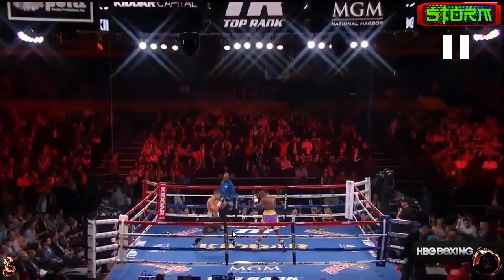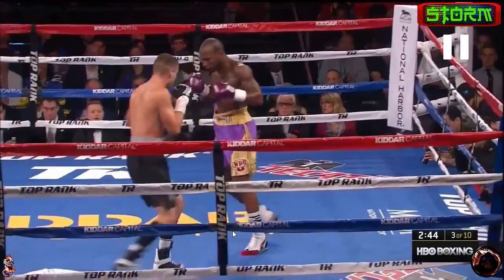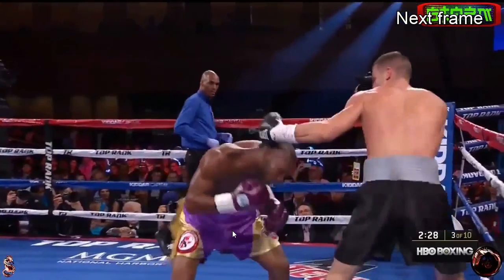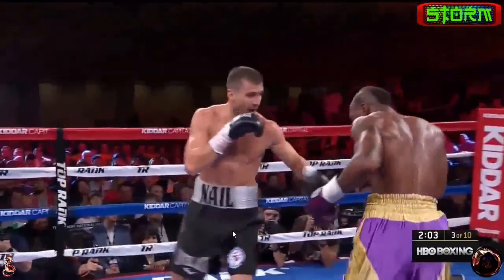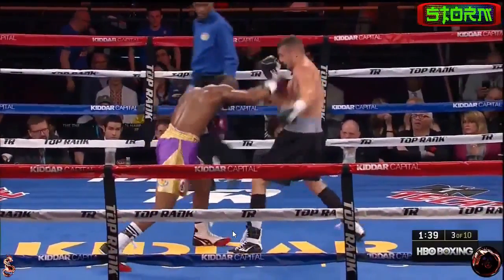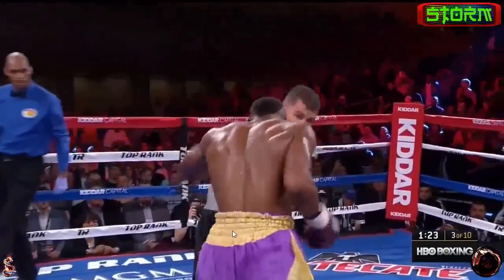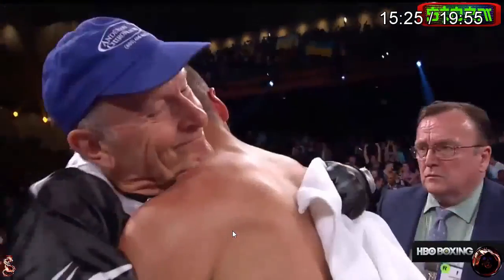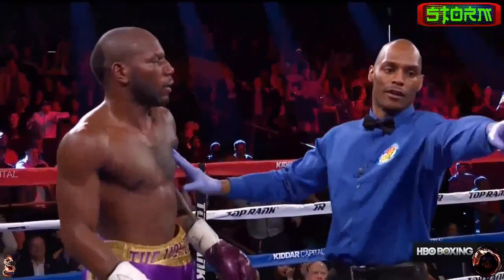Oleksandr Gvozdyk vs Yunieski Gonzalez Film study and Grading a fighter Round 3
Credit to HBO for the video clips. The use of these clips is not to undermine the copyright that HBO has on this fight but to educate and engage the audience in what really transpired during the event. Thank you.